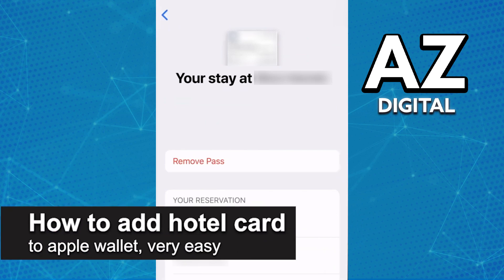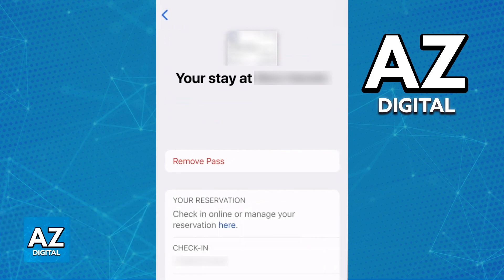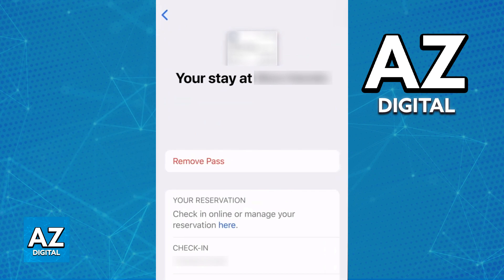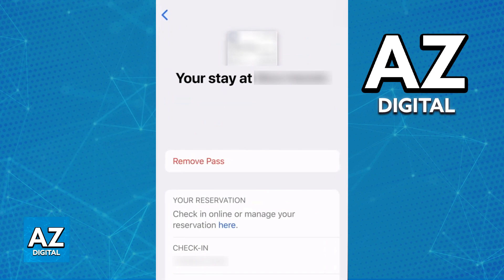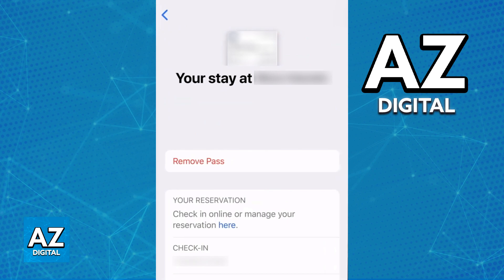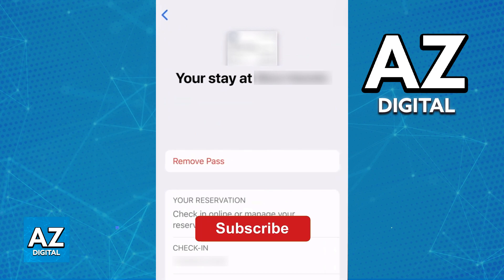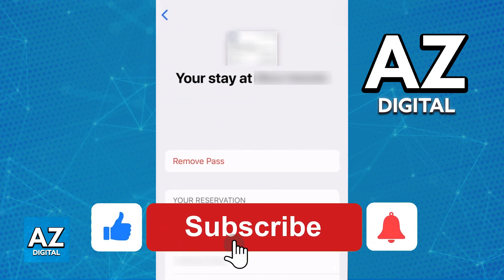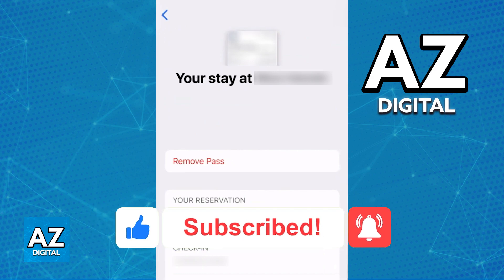How To Add Hotel Card to Apple Wallet (2025)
In this video I will clear your doubts about how to add hotel card to apple wallet, and whether or not it is possible to do this.